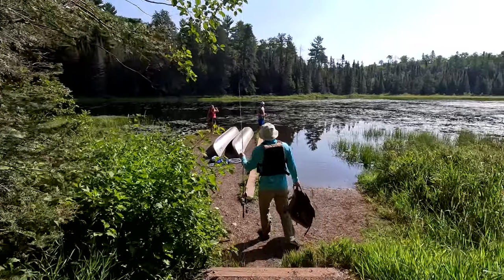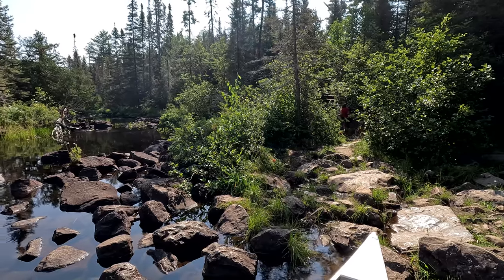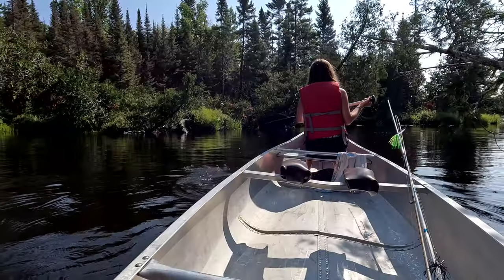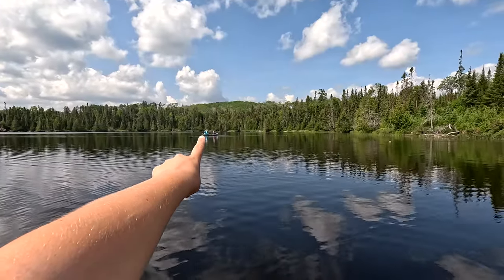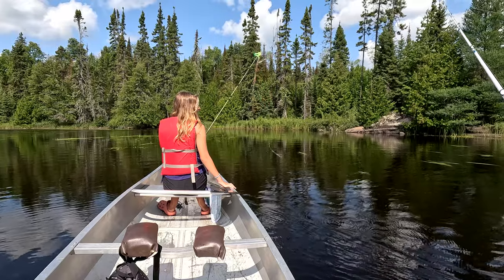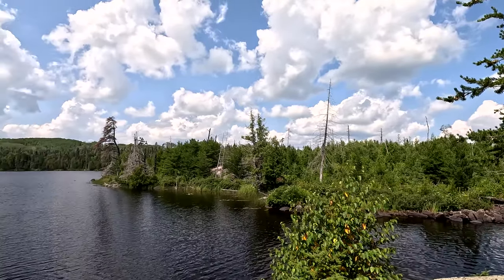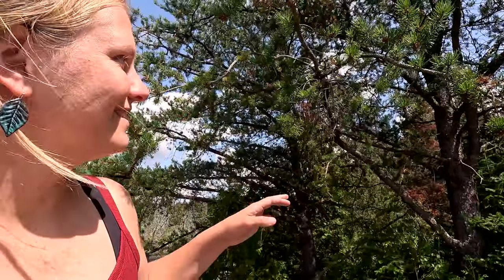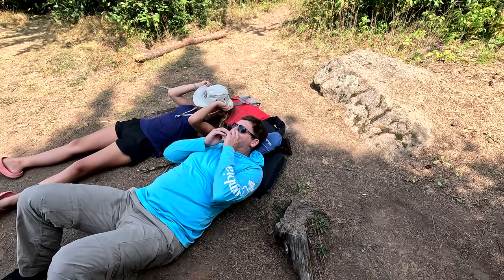Wilderness Canoe Fishing Trip Ham Lake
Canoeing to Ham lake is something I have done many times and something I plan to do many more. Thanks for joining this trip. We enjoy sharing bits of the wild.

 I camp and hike in and around the Boundary Waters Canoe Area Wilderness. This vlog-style video brings you with me. I also guide Boundary Waters Retreats! In the Superior National Forest, in Northern Minnesota. And anywhere else I can venture to! I love sharing the journey with you all.

Thanks with love. ❤️

When you click these links and buy these things, I do make a small percent profit. It does not cost you extra. Thank you for supporting my channel :) :) I am super thankful.

SLEEPING PAD

SLEEPING BAG

DRY BAG

COOK SET

MOSQUITO NET

SLEEPING BAG

COOK STOVE

COMFY COOL CAMP SHIRT

CAMP TOWEL

PORTAGE PACK